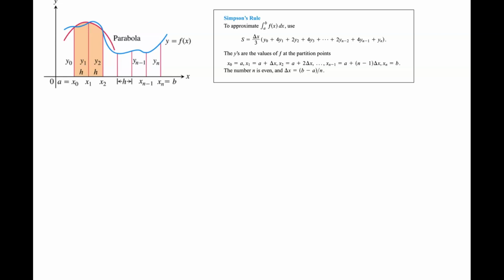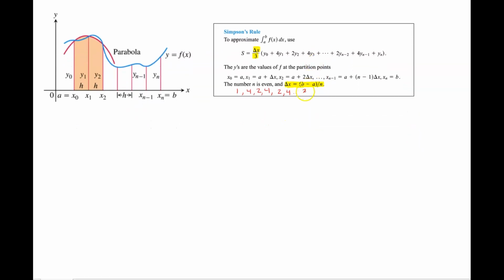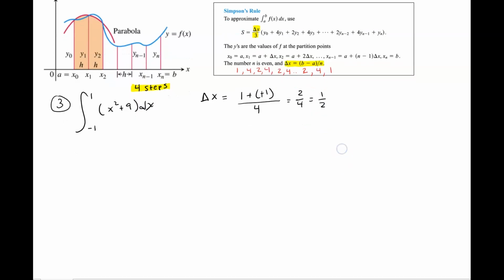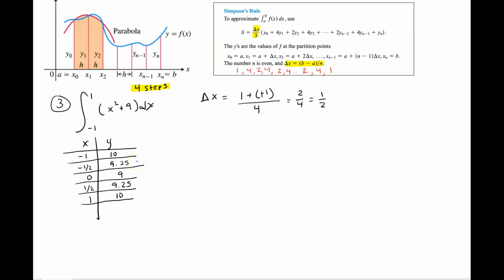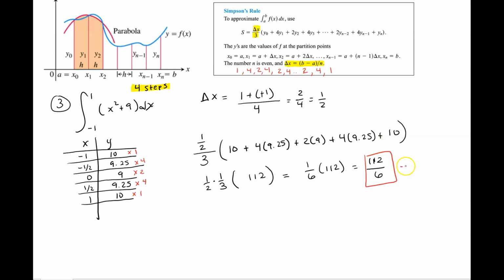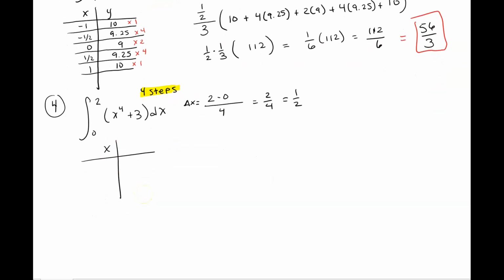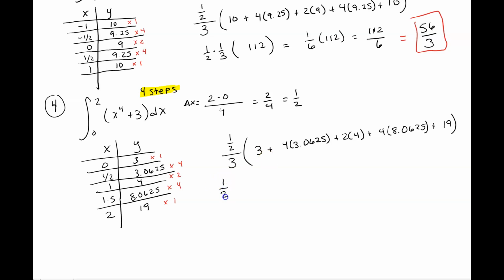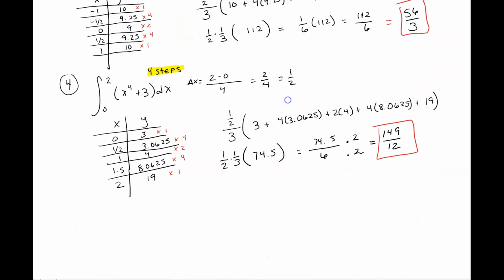Numeric Integration Using Simpson's Rule